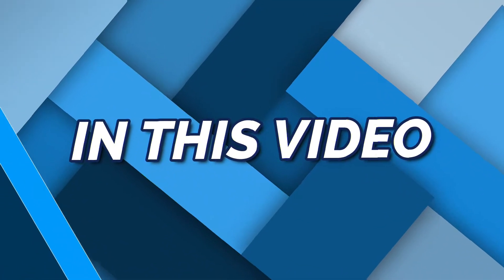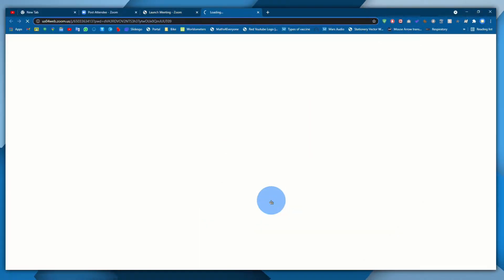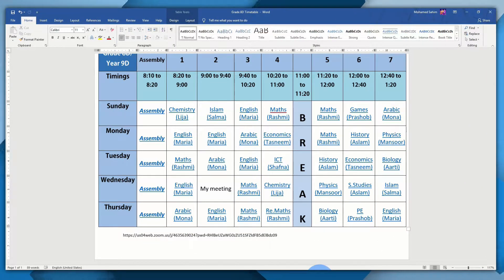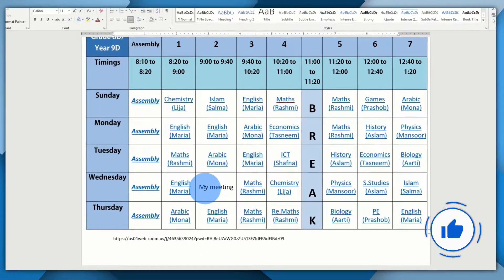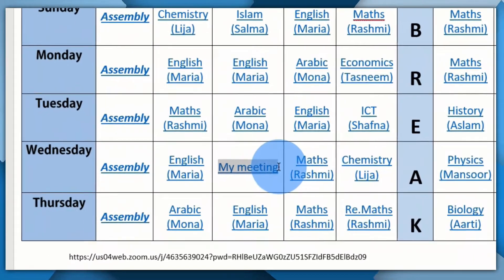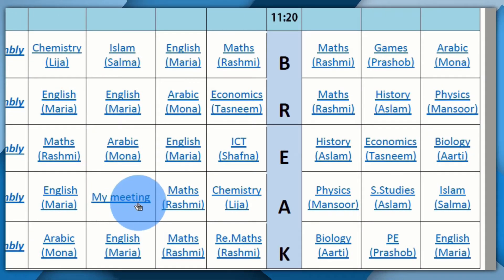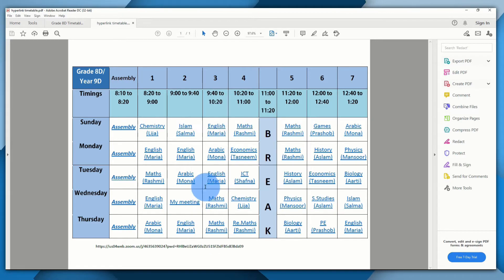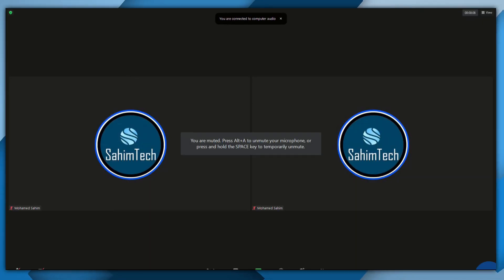How to make an Online Class Timetable using Hyperlink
This Video shows adding a hyperlink to an online class timetable so that you can join any meeting by just clicking on the text! This is helpful for students studying online as you don't need to enter in the meeting ID or code. Instead, you can click on the timetable and instantly you'll get joined to that zoom meeting!
📝Any Queries or Suggestions? Fill out his form!:
┌┴─┴─┐-┘─┘ Peace Out
(SahimTech)